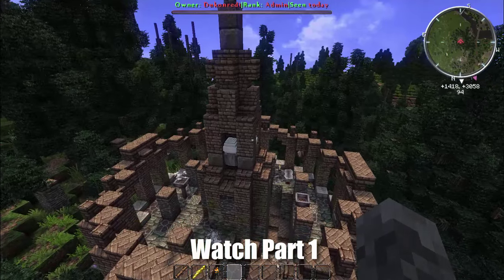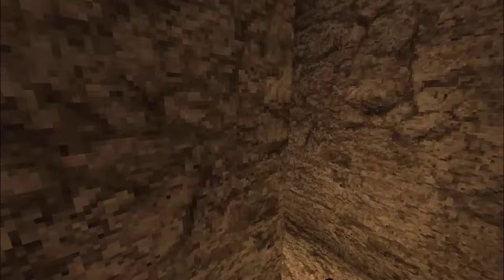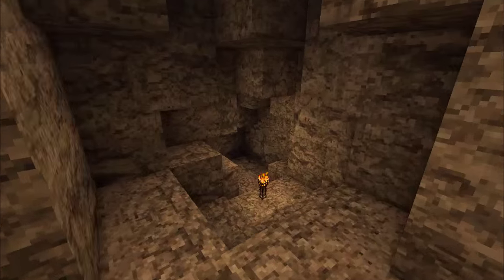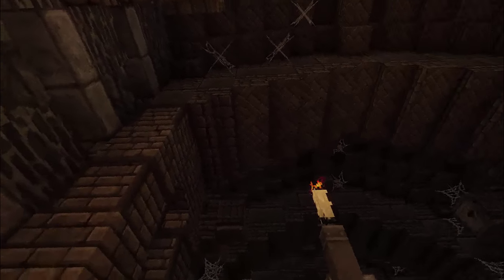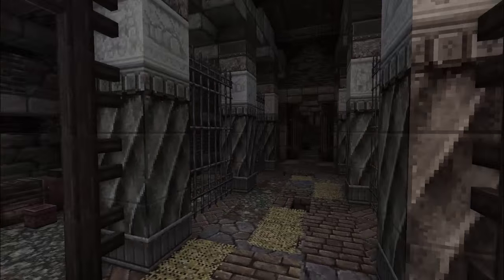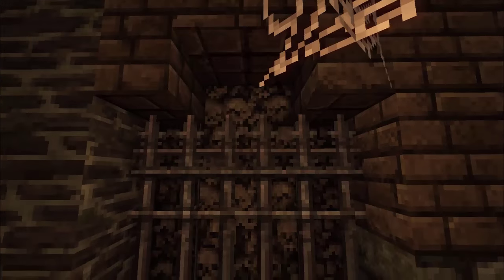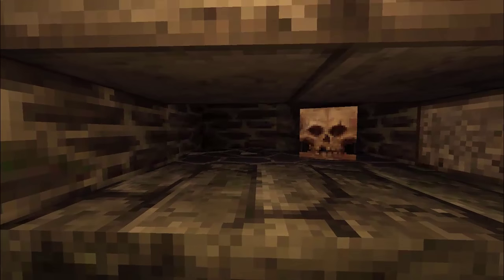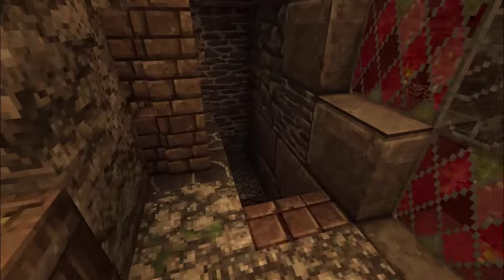Minecraft: Building a Crypt/Tomb - Part 2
I build on the (ip-ravand.org) 1.7.10 minecraft creative server! Come by and join us :D

Consider supporting me monitarily?